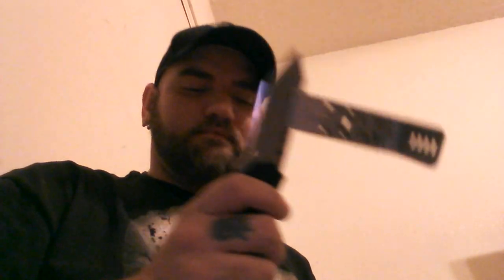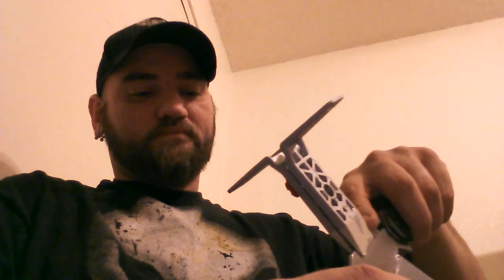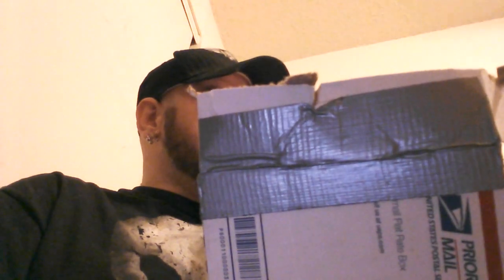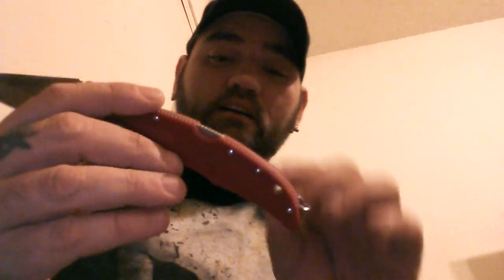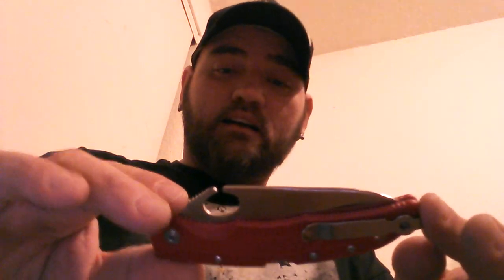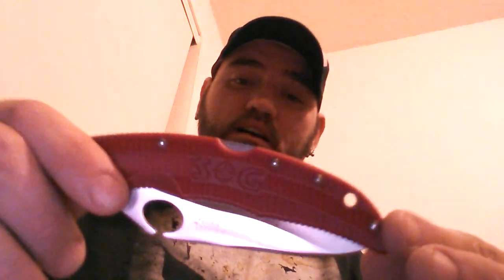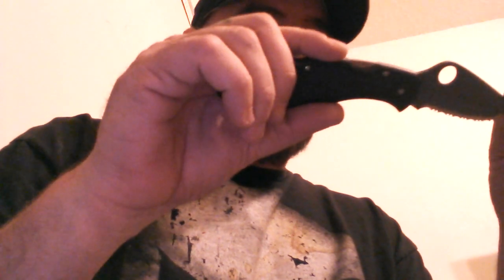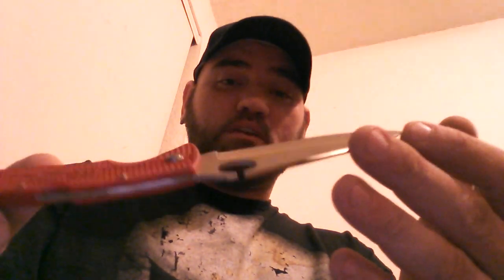VanceRhodes AWESOME Package!!!!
Got a box from brother Vance. I think yall should go check him out